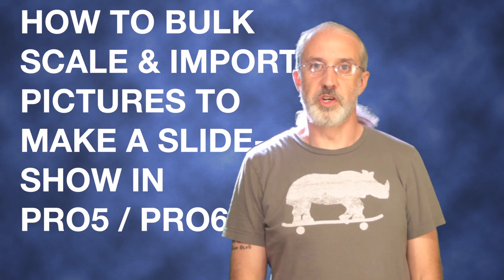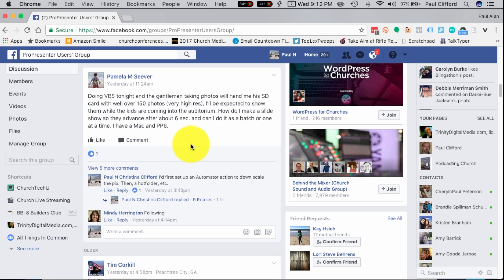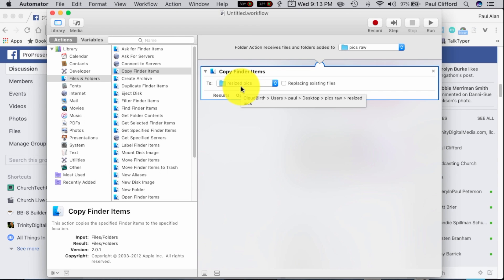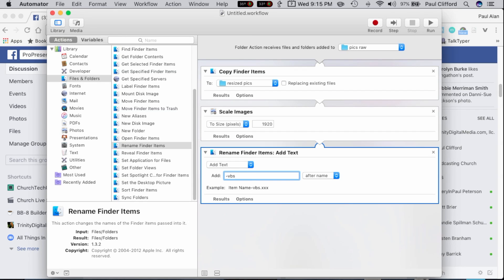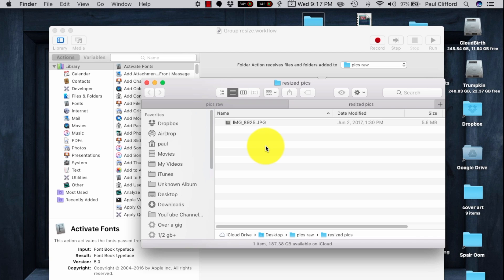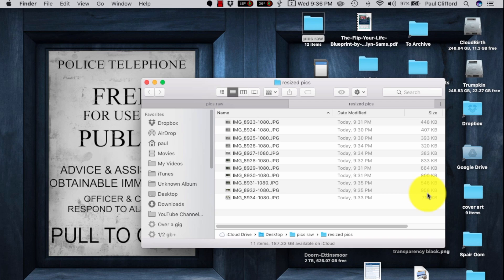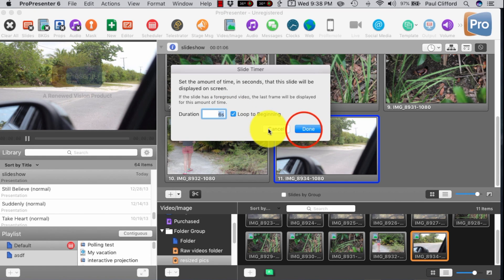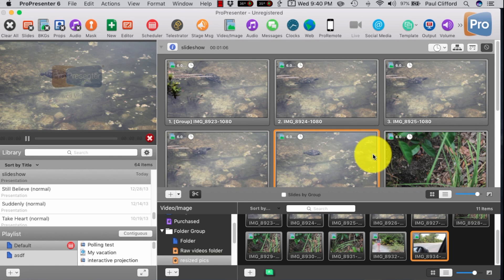ProPresenter 6 Tutorial: How to bulk scale and import pictures for a Pro6 slideshow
Get more tutorials as part of my free ProPresenter 6 Mini courses.
for more information.

You're at VBS and someone hands you a card filled with high res pictures to make into a slideshow.  How do you do it?  Try this process using Automator and ProPresenter 6.